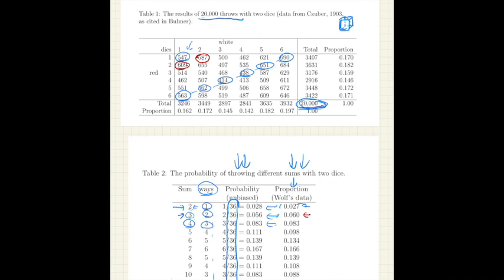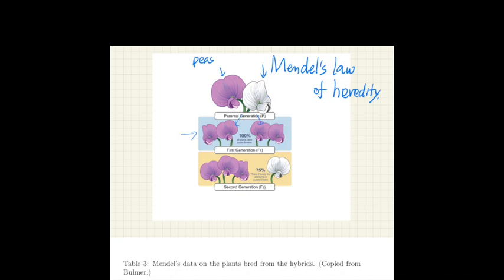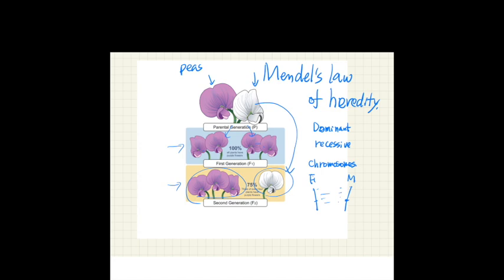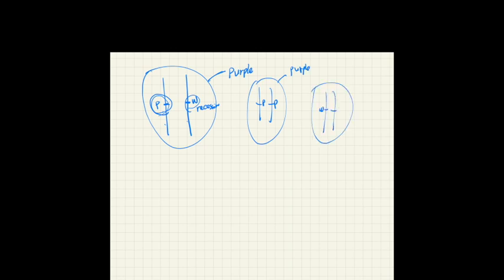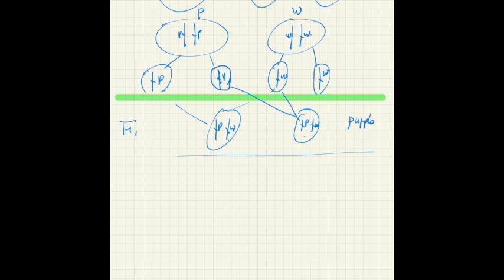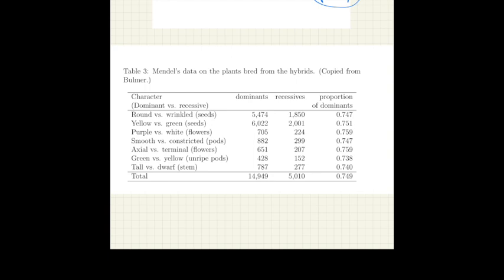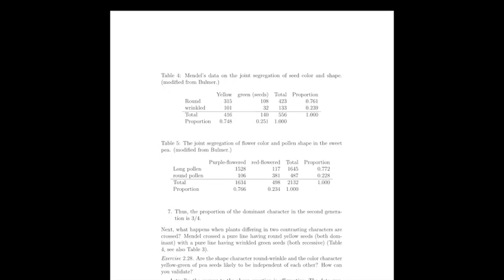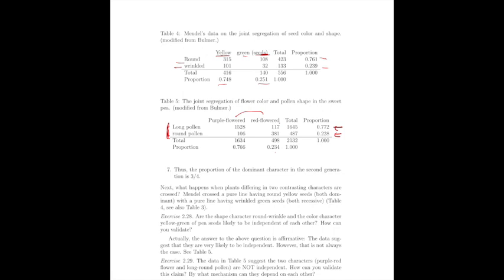(Stats Lecture 2-8) Intermediate Statistics: The concept of probability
Mendel's law, dominant, recessive.